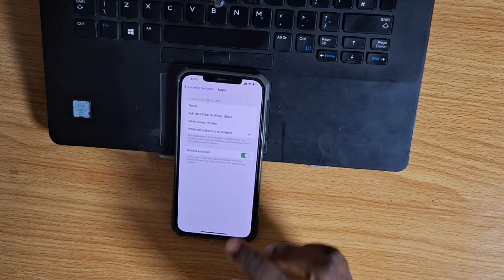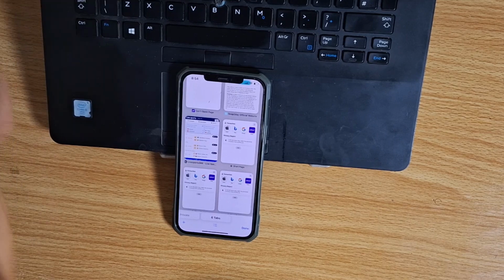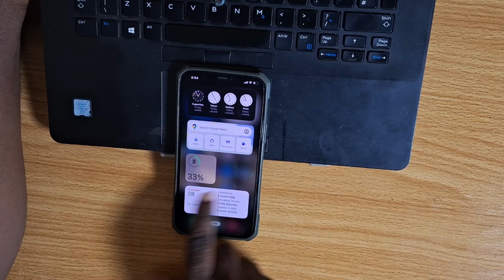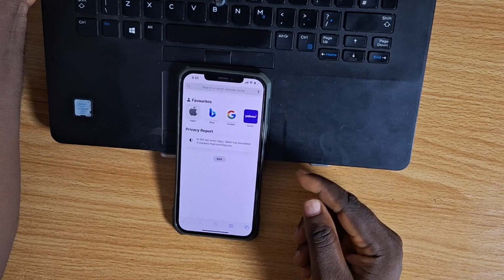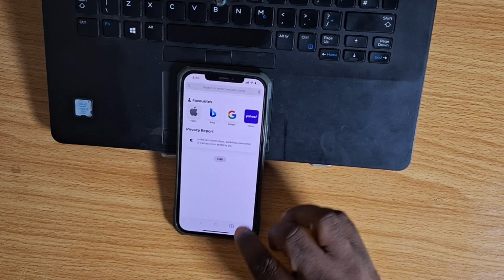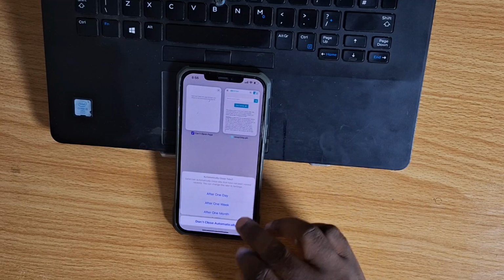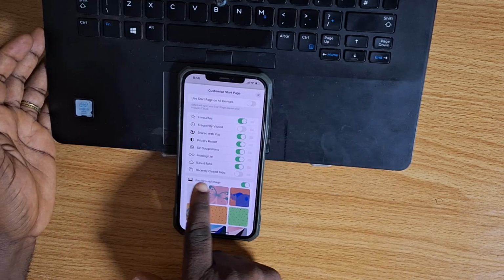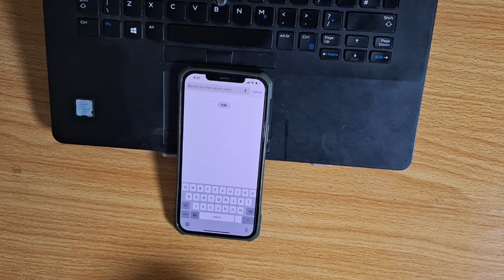How to Get Rid of Frequently Visited on Safari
Are you disturbed by your frequently visited tabs on your Safari browser? Here in this video, you will learn how to get rid of frequently visited on Safari on your iPhone step-by-step.

How to Get Rid of Frequently Visited on Safari on iPhone